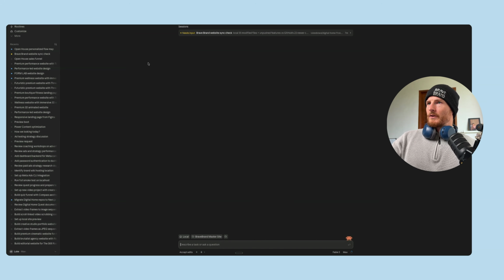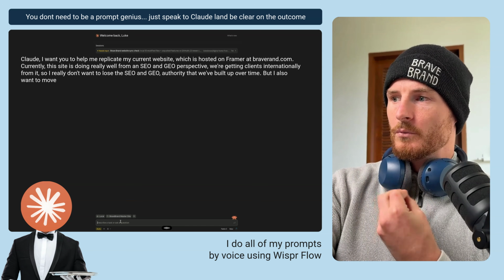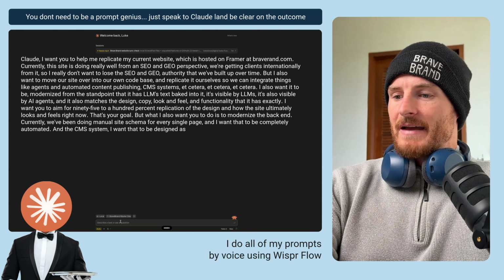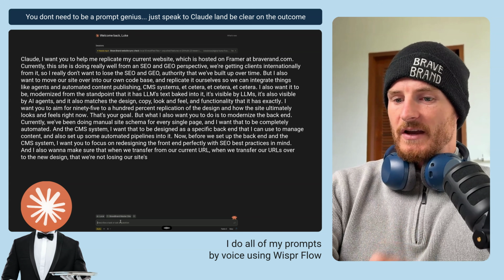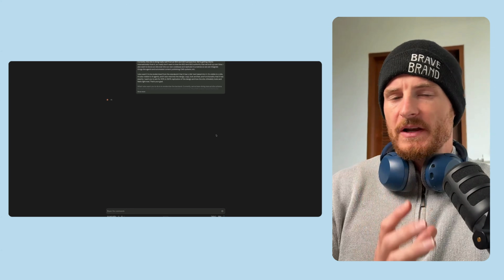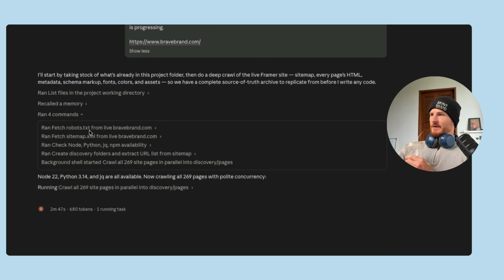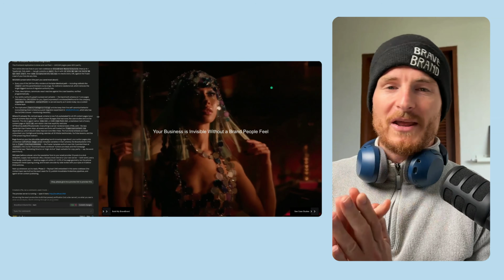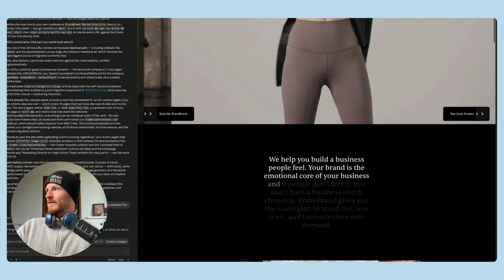I Gave Claude Fable 5 an Impossible Web Design Challenge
I took my 269 page Framer website, the one that's been bringing in clients for two years and rebuilt from scratch using Fable 5. In one prompt. 98% pixel-for-pixel, all 269 pages, all SEO optimised. Crazy.

For two years my site made me money while sitting stale on Framer, because updating it meant fighting their CMS every time. That's over. I now own the codebase, the data, and the pipeline no subscription, no platform lock-in.

This is what I mean by a Digital Home: the front end humans see, plus a back end you own and run with AI agents. automated publishing, lead management, CMS, the lot. This video is Step 1: the migration. Next video I build the autonomous back end on top of it.

If you've got a site trapped on Framer or Webflow, this is the escape route. And if you run an agency, this is a service you can sell migrating clients onto owned code they actually control.

🏠 Copy our workflows, prompts and process and build your own Digitally sovereign business infrastructure

⏱️ Chapters
00:00 - The Impossible Challenge: Replicating a 269-Page Site
00:30 - The Problem with Framer & Manual Publishing
01:33 - Setting Up Fable 5 on "Max Effort"
02:25 - The "Monster Prompt" Walkthrough
04:24 - The "Digital Home" Architecture
05:10 - The Death of 10 Blue Links (GEO vs. SEO)
07:33 - 2 Hours Later: The Big Reveal & Live Testing
08:38 - Checking for Pixel-Perfect Accuracy
10:38 - The Forgotten Sales Page Surprise
11:42 - The Autonomous AI Backend
12:44 - Digital Sovereignty: Why I "Fired" Framer

The Power of One Prompt: Fable 5’s context window and coding capabilities are now advanced enough to handle massive, multi-page web migrations autonomously.

GEO, SEO: AI search engines (like Google's AI Overviews) are looking for widespread brand recognition and cross-platform presence. Your website needs to be built so LLMs can easily crawl and understand it.

Digital Sovereignty: Stop renting your digital real estate. Moving off platforms like Framer or Webflow gives you the freedom to integrate custom AI agents and automate your entire content pipeline.